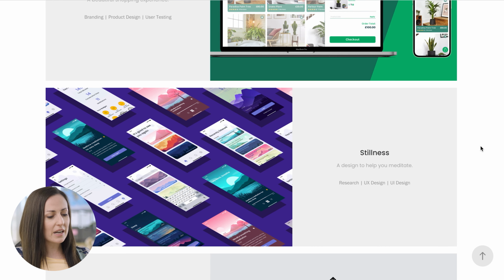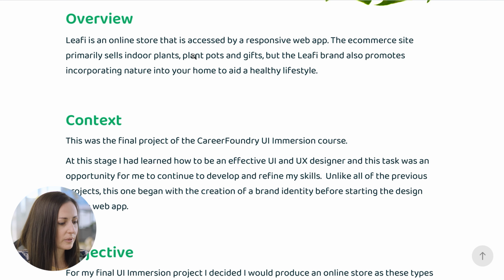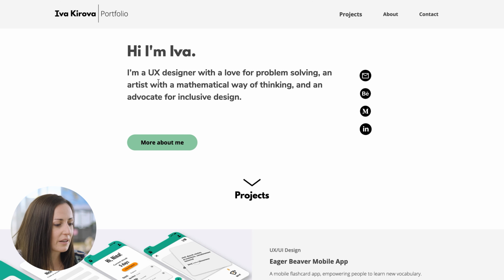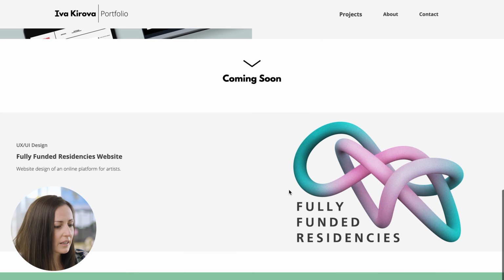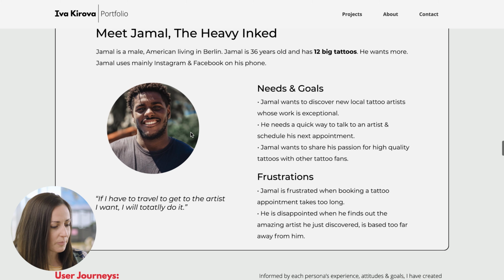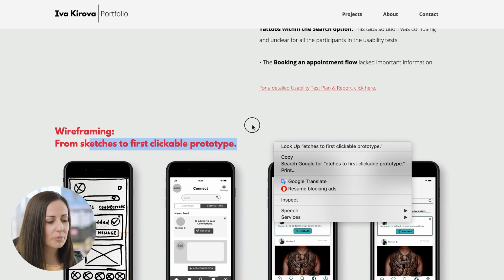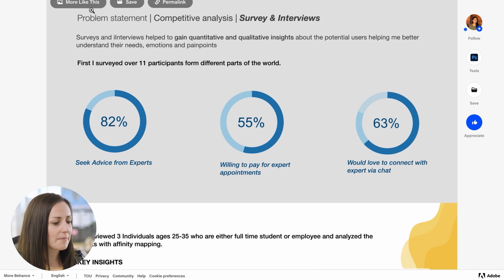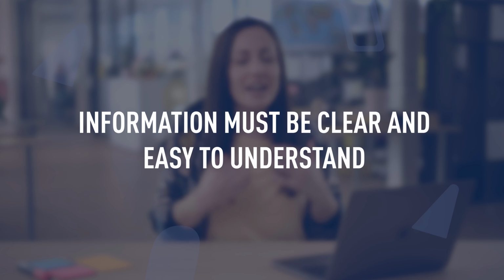UX / UI Design Portfolio Reviews + Feedback (2022)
Building your UX / UI design portfolio and looking for some inspiration and advice? Join us as  senior UX / UI designer Dee Scarano reviews three UX / UI design portfolios, through the eyes of a hiring manager.

Thank you to everyone who submitted portfolios to us for review.

Check out the incredible portfolios submitted for this video:

00:00 Intro

00:58 Portfolio One:
Matt Starr - Junior UX designer

08:56 Portfolio Two:
Iva Kirova - Freelance UX designer (Junior)

16:42 Portfolio Three:
Jaskiran Kaur - UX/UI Designer (Mid-Level)

Looking to start a career in UX or UI design? Check out CareerFoundry’s free short courses: